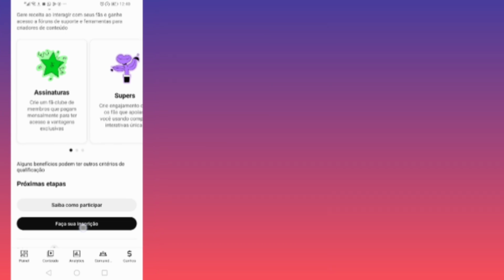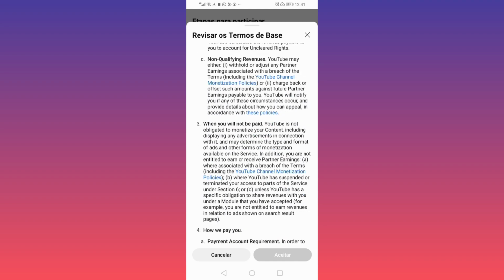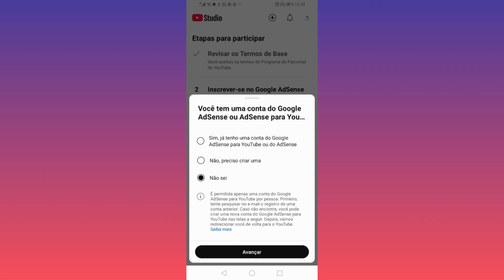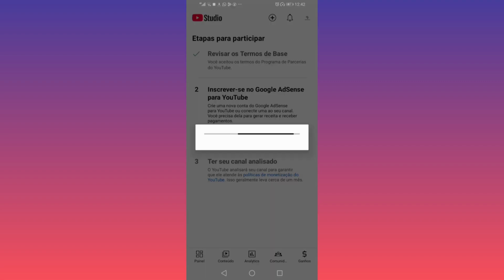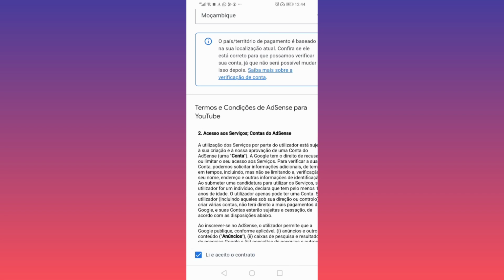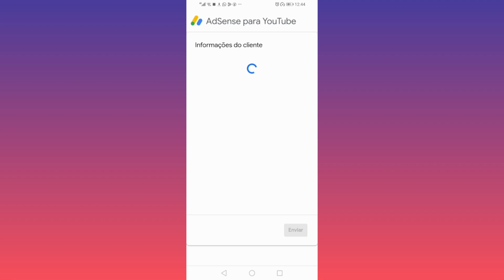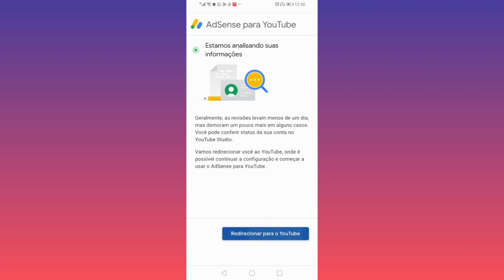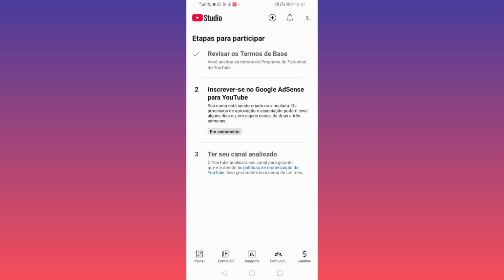How to Link Your YouTube Channel with Google AdSense (Step-by-Step Tutorial)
Want to monetize your YouTube channel but don't know how to connect it to Google AdSense? In this beginner-friendly tutorial, I'll show you the complete step-by-step process to link your YouTube channel with your AdSense account and get ready to earn money from your videos.

In this video, you'll learn:
✔️ How to create or use an existing Google AdSense account
✔️ How to link AdSense to your YouTube channel
✔️ Common mistakes to avoid during the setup process
✔️ Tips to speed up your monetization journey